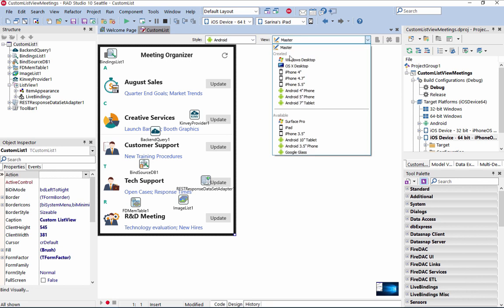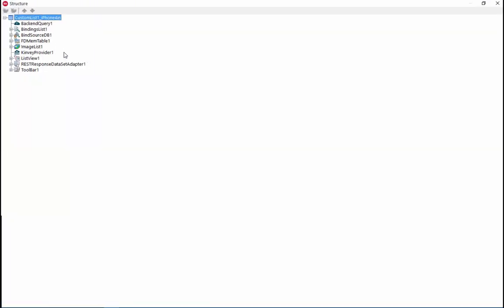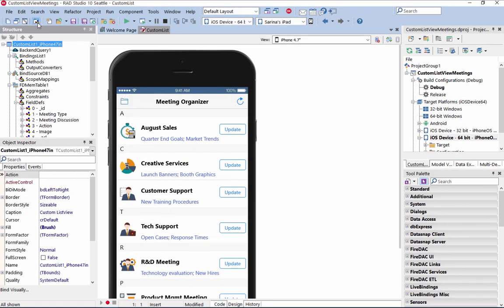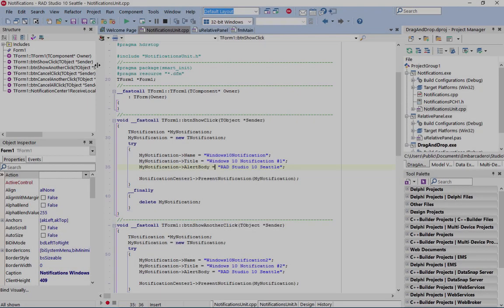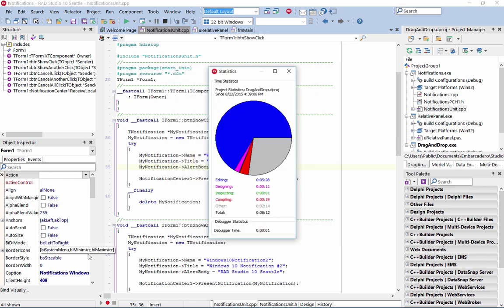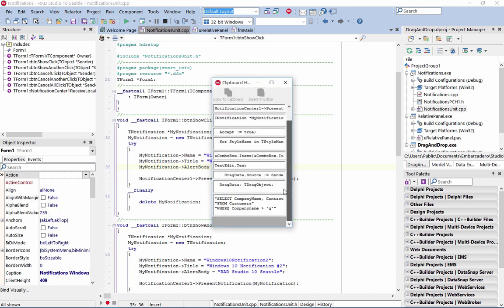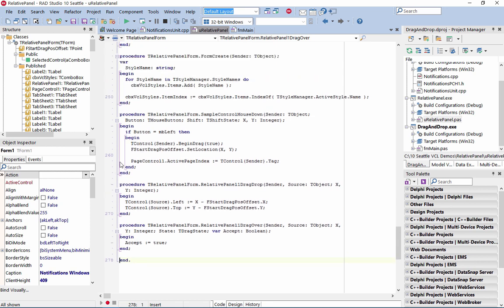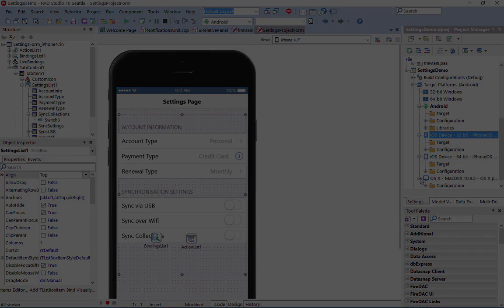RAD Studio 10 Seattle - Twice the IDE Memory Capacity, New IDE Developer Productivity Features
RAD Studio 10 Seattle provides twice the IDE memory capacity and twice the project handling capacity, offering huge stability and performance gains. In addition to enhanced multi-monitor support, the IDE can now access double the memory, so you can build and debug those large projects with ease. RAD Studio 10 Seattle has integrated and vastly improved performance with over 20 IDE productivity features. These are a set of features all developers benefit from every day.